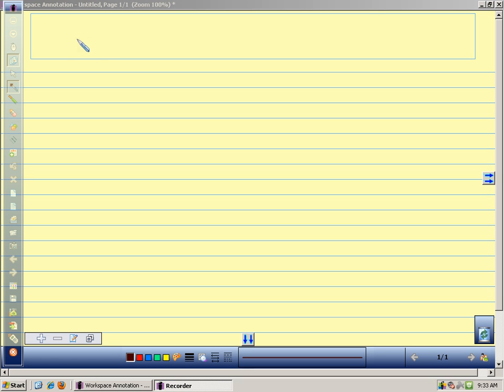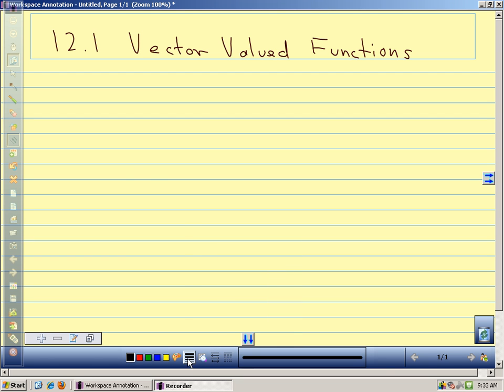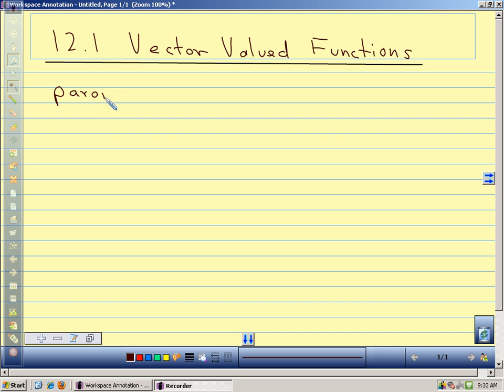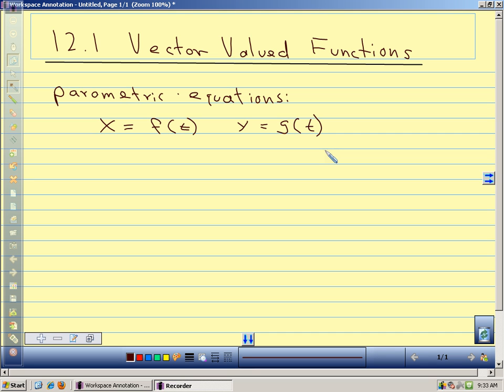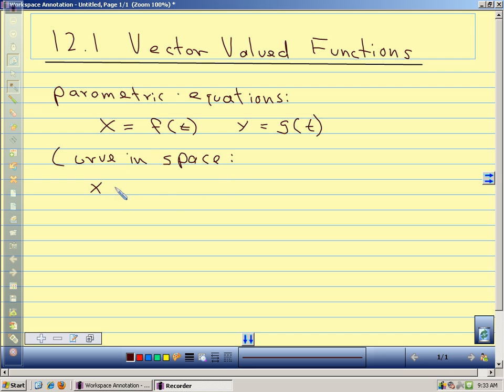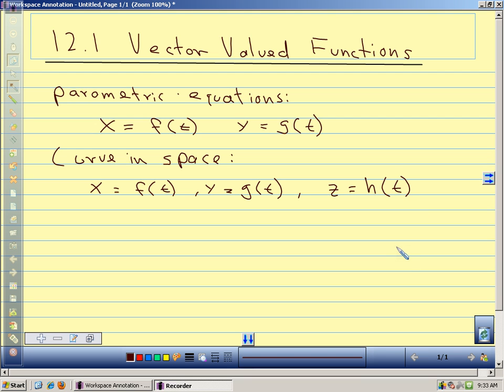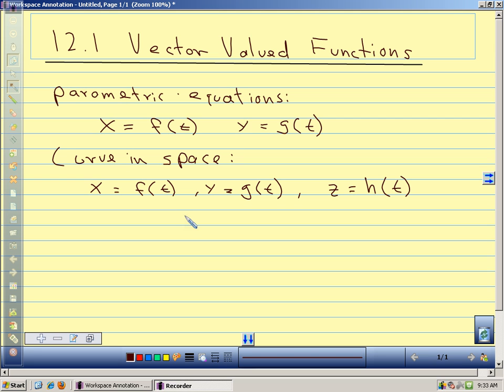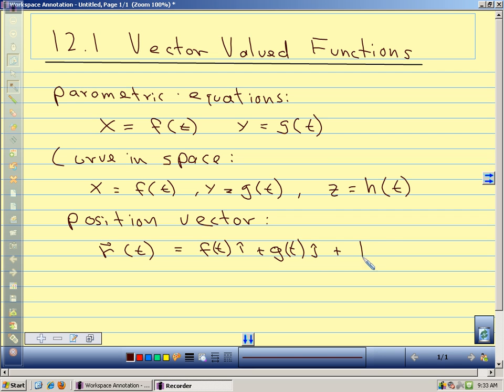Calc III 12.1 Part 1 Vector Valued Functions.avi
Calc III 12.1 Part 1 Vector Valued Functions